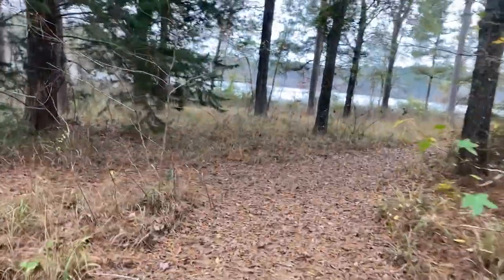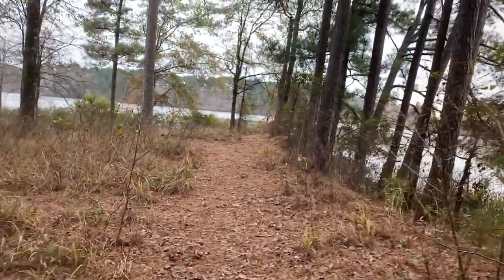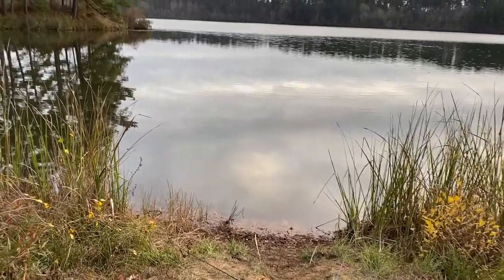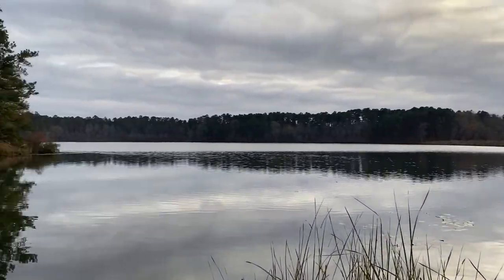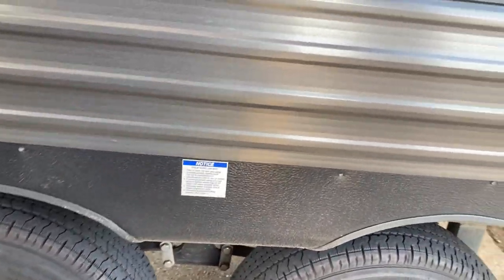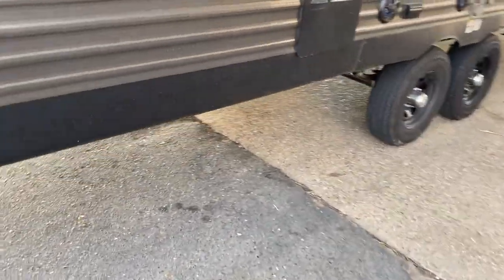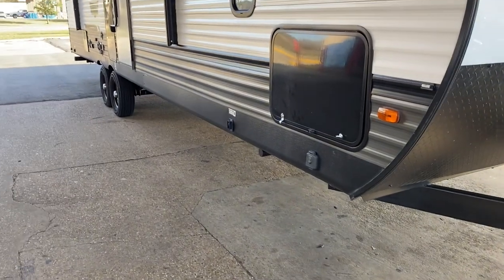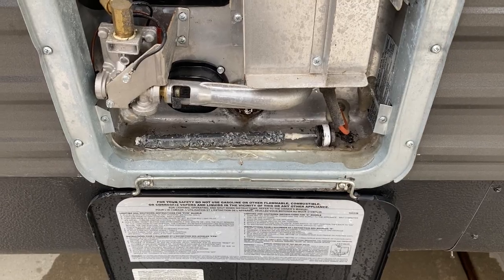Caney Lakes to Conroe, Beaver Dam camping and the road home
This video provides a brief overview of our brief stay at Beaver Dam campground, a Corps of Engineers Campground on Caney Lake in Kitsachie National Forest.  The park situated a few miles off of I-20, just north of Minden, LA.  We visited this campground in our Wildwood 29VBUD.  The video includes some additional footage of our trip on to home.

More detailed tips, reviews, hacks, and general information on our adventures with Ethel, our Wildwood 29VBUD, can be found on the RVTravelersVoice Facebook blog: